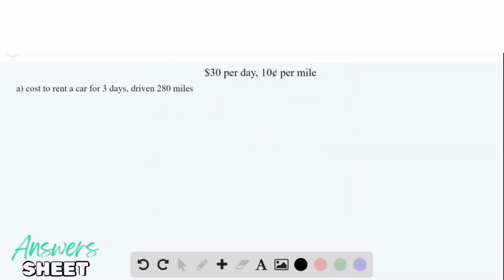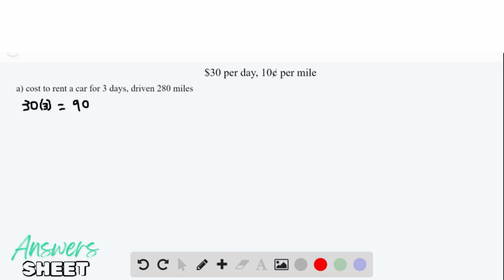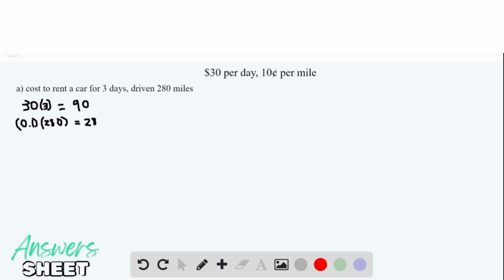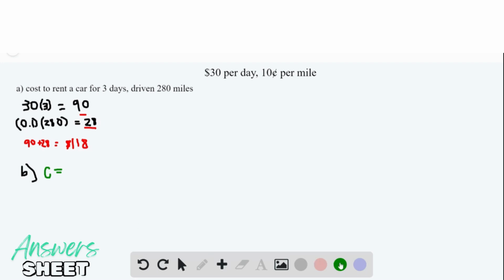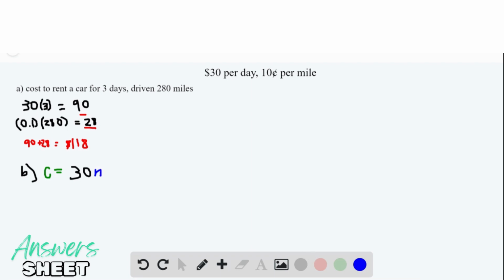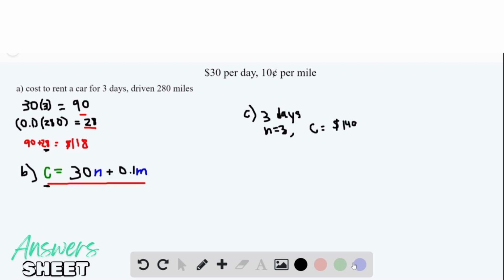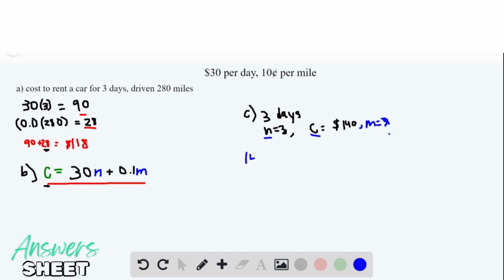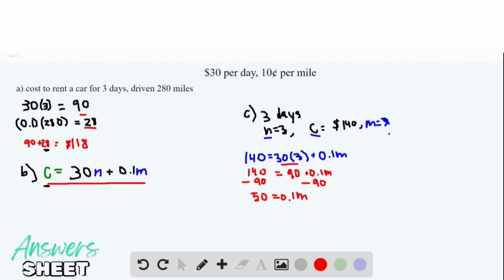Renting a Car At a certain car rental agency a compact car }} {text { rents for } $ 30 text { a day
Renting a Car At a certain car rental agency a compact car }}  {text { rents for } $ 30 text { a day and } 10 phi text { a mile. }}  {text { (a) How much does it cost to rent a car for 3 days if the car }}  {text { is driven } 280 text { mi }}  {text { (b) Find a formula that models the cost } C text { of renting this car }}  {text { for } n text { days if it is driven } m text { miles. }}end{array}$ (c) If the cost for a 3 -day rental was $$ 140,$ how many miles was the car driven

UnderstandingComputingTechnology and Systems
StudyofMentalHealthandWell-being
Geographicinformationsystems(GIS)
NCLEX-PN
NCLEX-RN